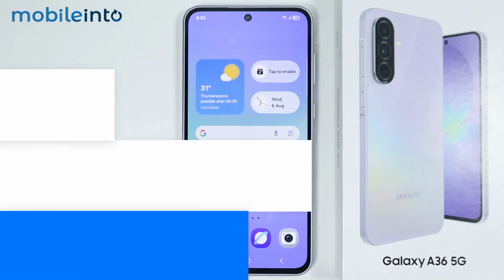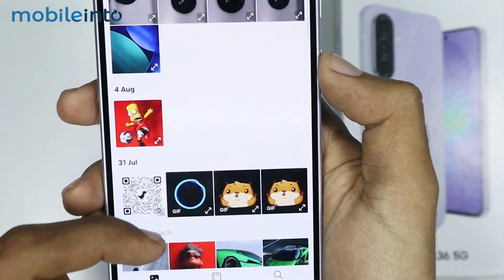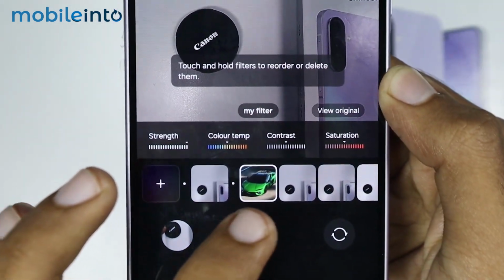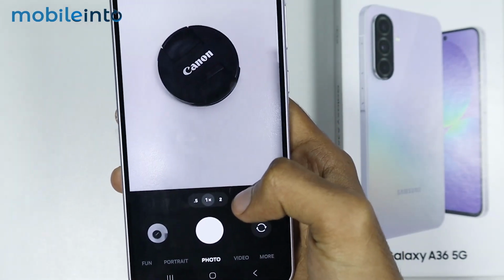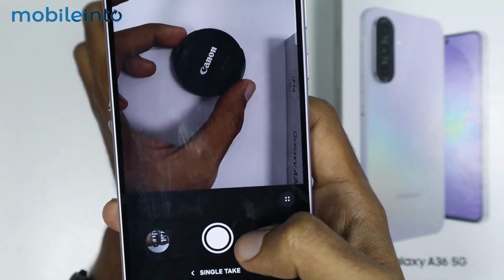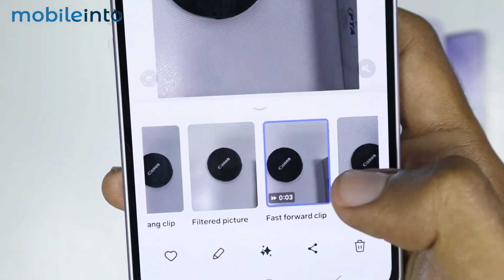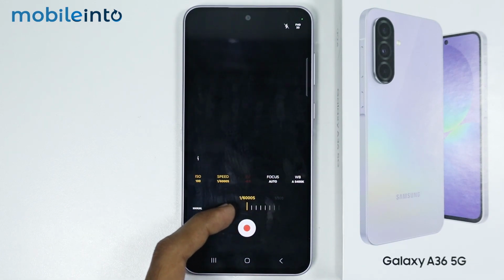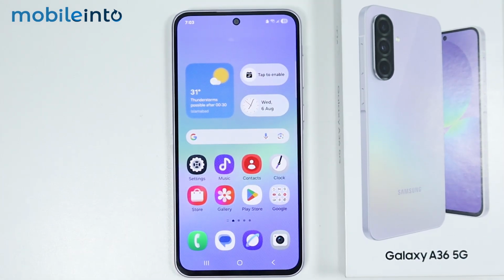[Top 5+] Best Camera Features In Samsung A36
In this video, we will learn the top 5+ best camera features in Samsung A36 that you should try. If you want to capture better photos, use hidden camera modes, or explore pro photography tools on your Samsung A36, watch this guide